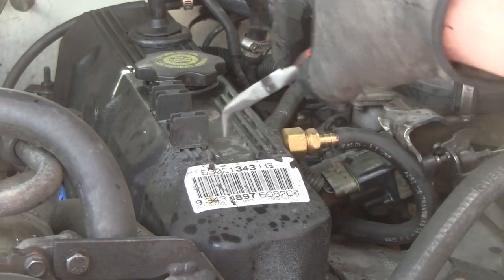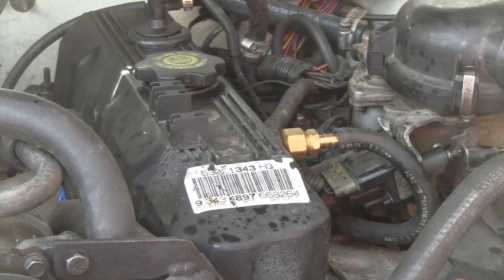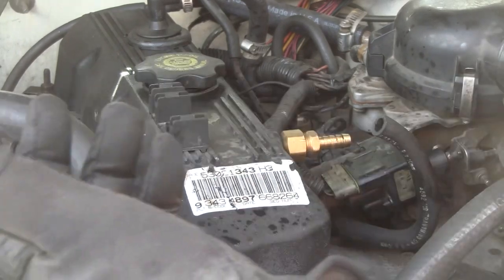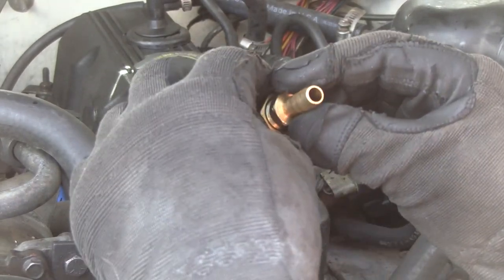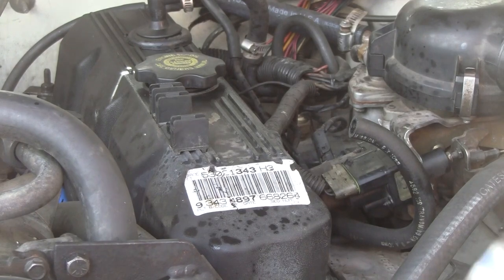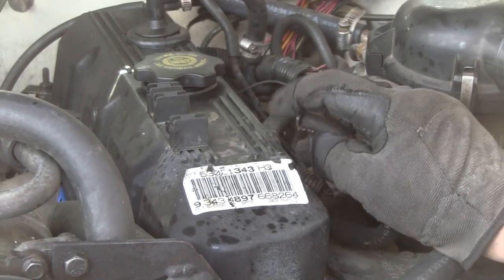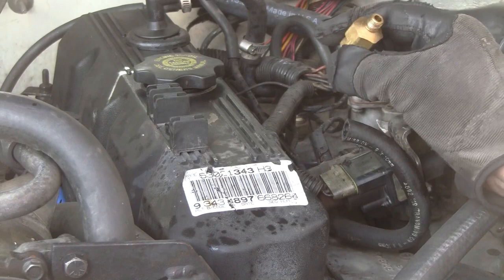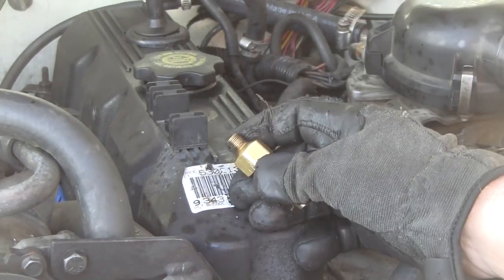1986 XJ 2.5L. One Vacuum Leak Repaired !!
2 vacuum leaks found, one fixed. Some previous owner changed out the valve cover but didn't setup the crankcase ventilation correctly. Engine was running crazy lean, causing the short term and long term fuel trims to way out of wack.  ■▬▬  More Info Below !! ▬▬■

■▬▬▬▬▬  Links ▬▬▬▬▬■

■▬▬▬▬▬  Social Media ▬▬▬▬▬■

■▬▬▬▬▬  Websites ▬▬▬▬▬■

■▬▬▬▬▬  Support ▬▬▬▬▬■